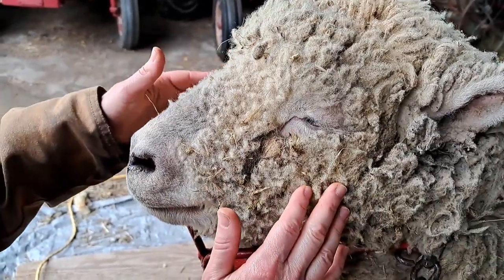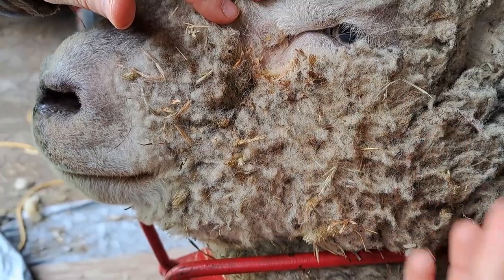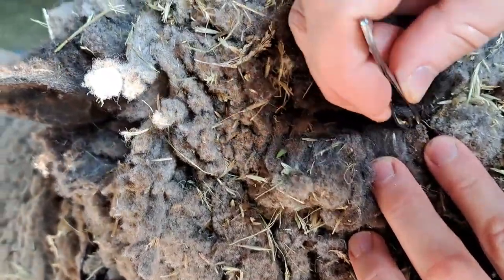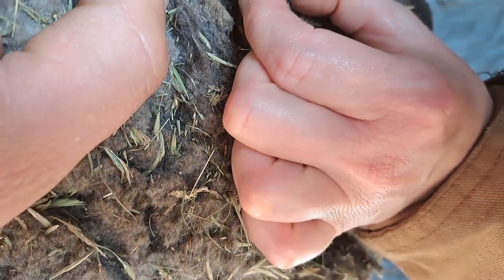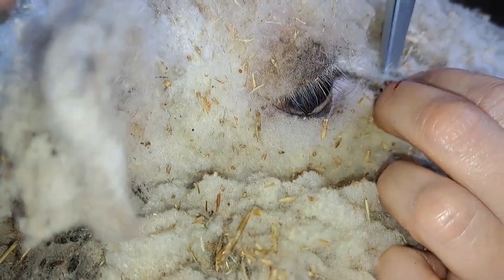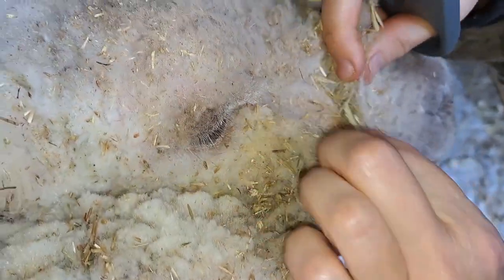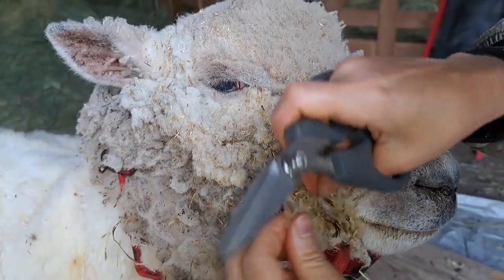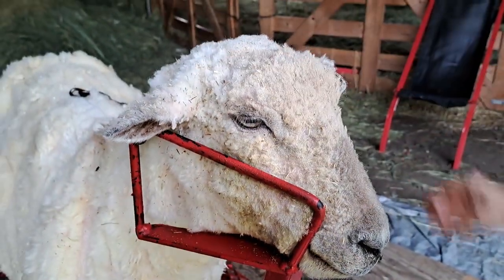Babydoll Sheep: Clogged Tear Ducts, Chaff, and Ticks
Olde English Babydoll Southdown sheep have the cutest, woolly faces.  Let's briefly demonstrate three problems you may encounter with those faces.
Timestamps:
00:00 Intro
00:26 Clogged Tear Ducts or "eye boogers" explained on Leroy
01:17 Tick near Sheep's Eye
02:03 Clogged Tear Duct on Bonnie
03:11 Clogged Tear Duct on Mow
04:01 Example of Chaff on Babydoll Face